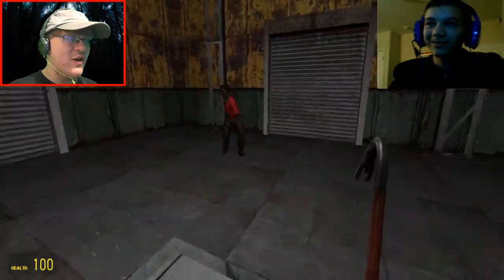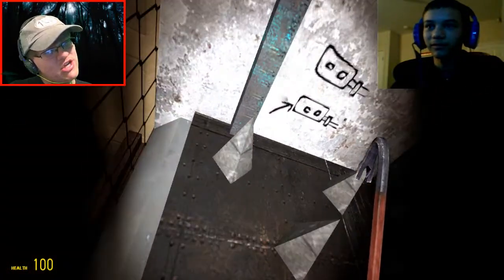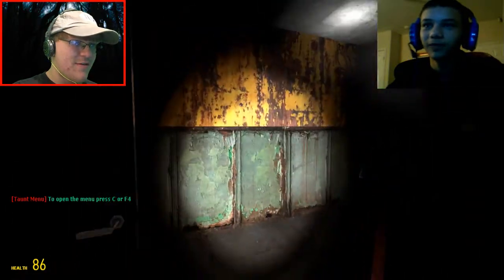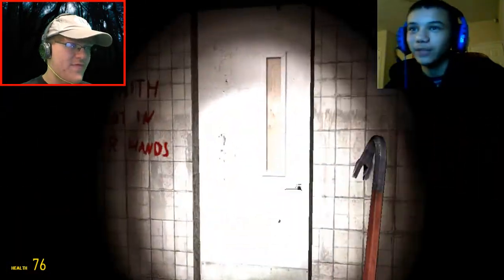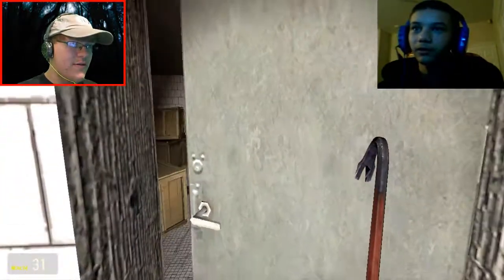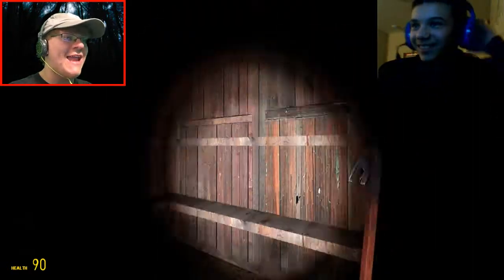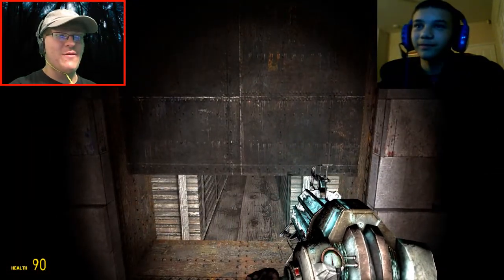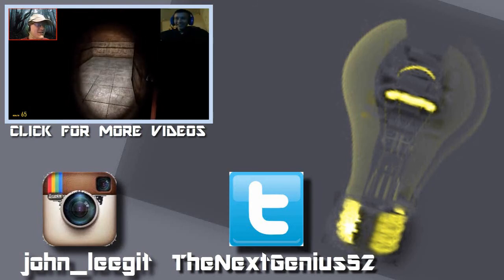Gmod Horror Maps w/ TOM GAMER | Death of the Dream 3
Tom Gamer joins me once again in another Gmod horror map, Death of the Dream 3! What scares await us in this map?

All are appreciated and I will reply to your comments!

I can play any game that is on PC.

Stay smart, my friends.